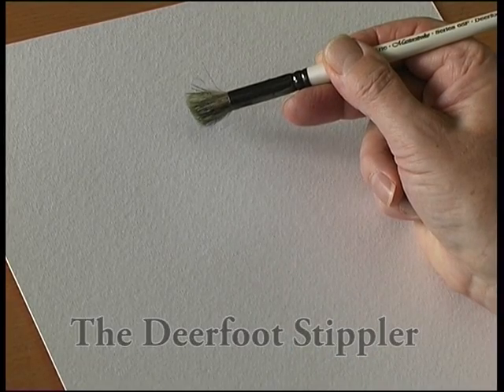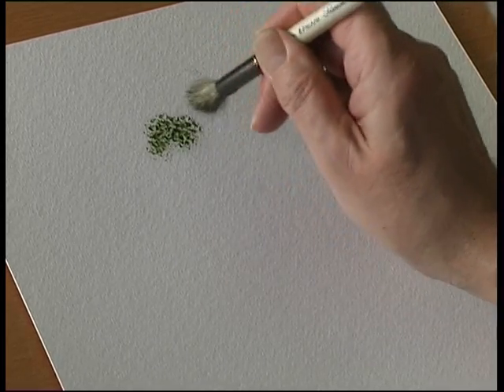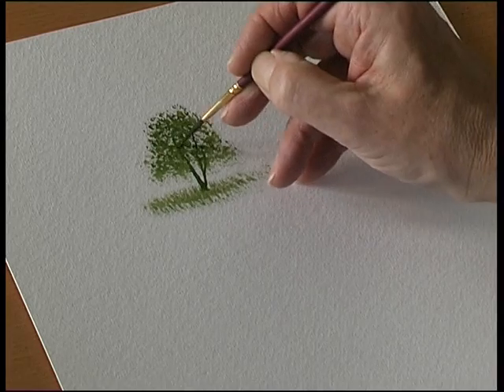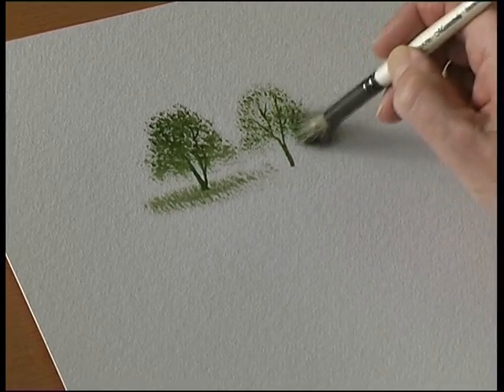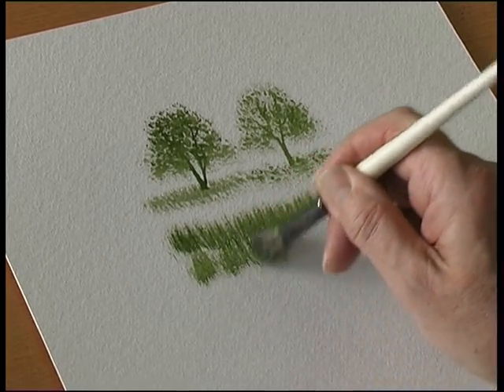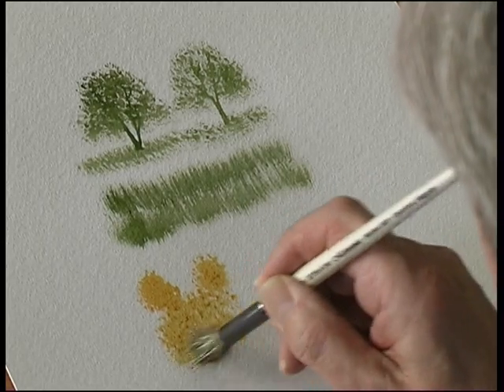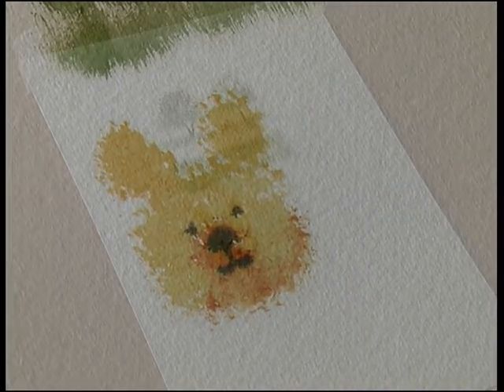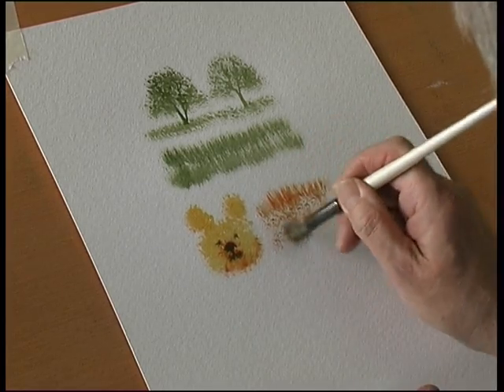Pro Arte Masterstroke Brushes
The Deerfoot Stippler